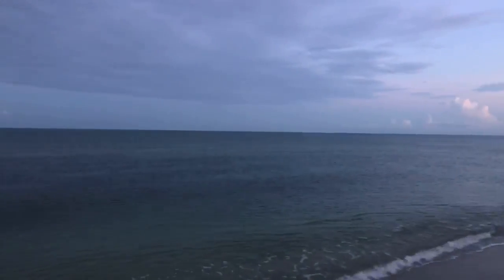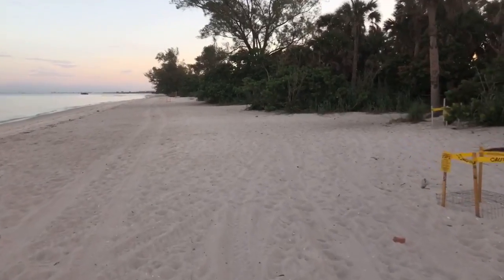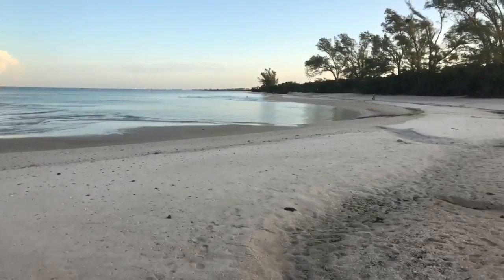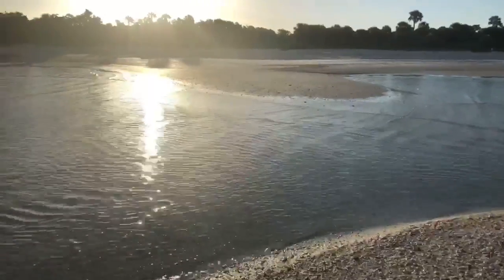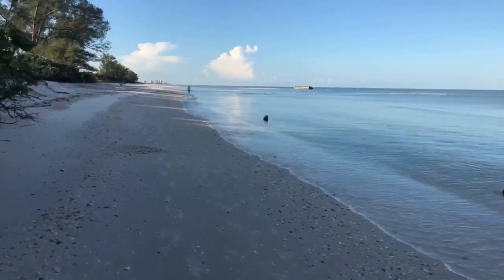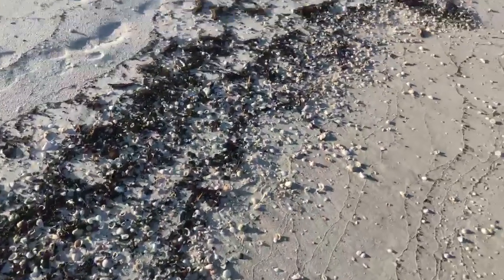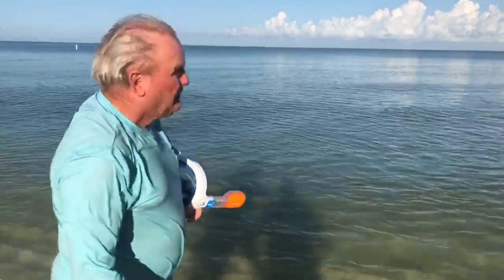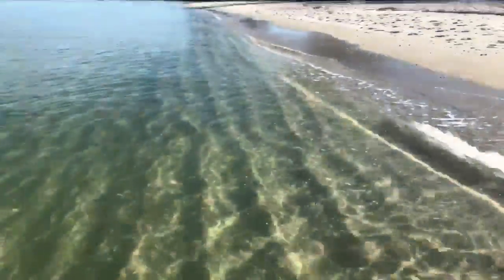Robb’s Friday Morning Beach Walk in North Naples, FL 07.13.18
Join Robb Stan for his Friday morning beach walk and chat with Roy at Delnor-Wiggins Pass State Park in North Naples, FL. Recorded LIVE on Facebook, July 13, 2018. Follow Robb and SWFLTV on Facebook @